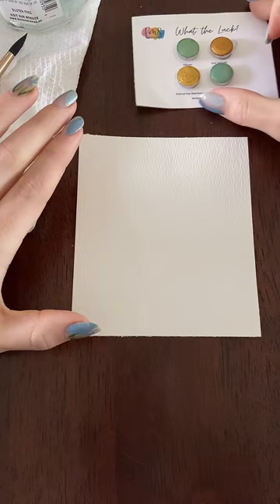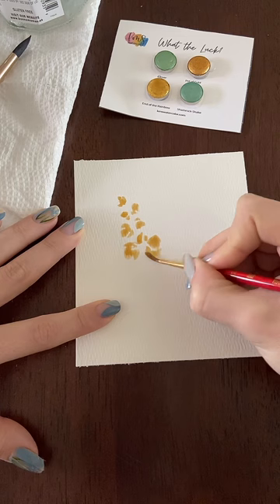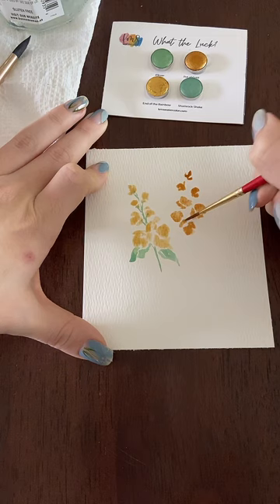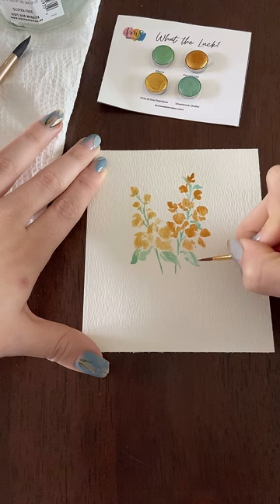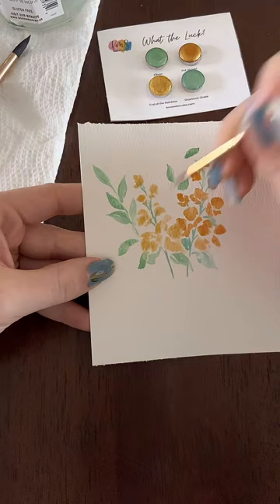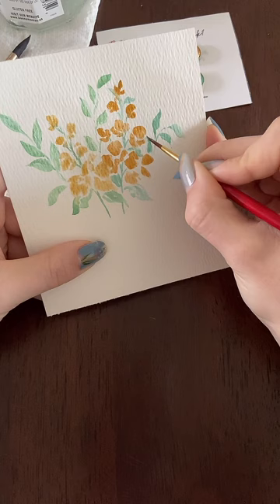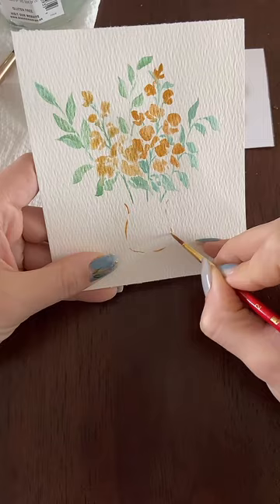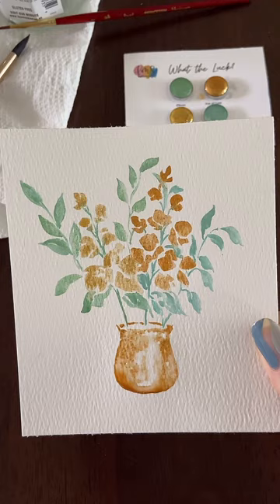3/8 Golden watercolor floral bouquet 🌿✨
Replay of live painting session, using KMS watercolors and Princeton round 2 brush